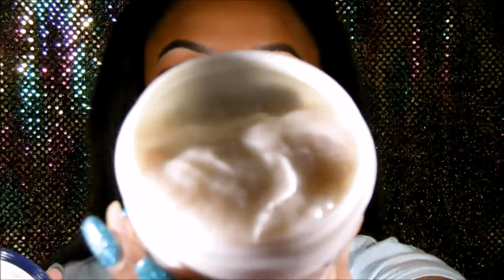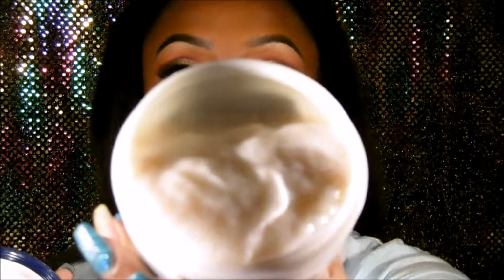L'OrealVoxBox Unboxing| Influenster 😍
I'm in love with this box! I am testing these products, thanks to Influenster VoxBox. I hope you enjoy this video and appreciate my honesty.

you may not resell items that are sent to you. you must review all products that you get from the company in as many ways possible!

WANT TO SEND ME DIAMONDS? OK, LETTERS OR GOODIES?
A.MAREE
6033 GARTH RD. #9103

ARE YOU A COMPANY WANTING TO TALK BUSINESS?